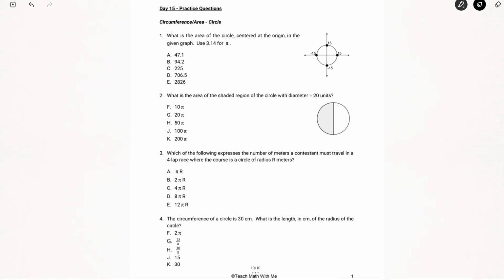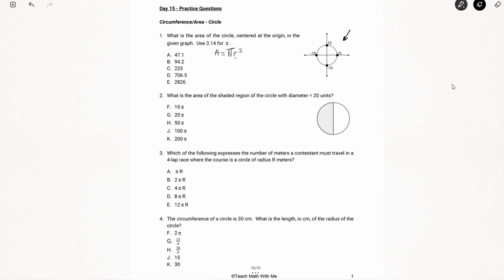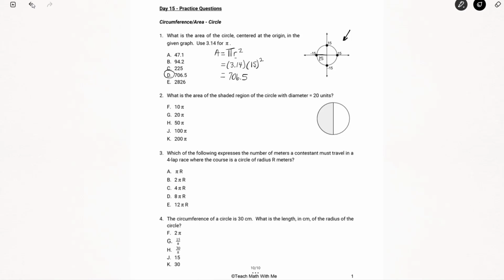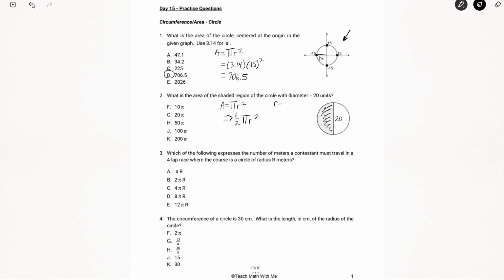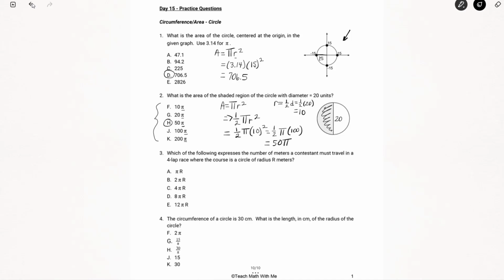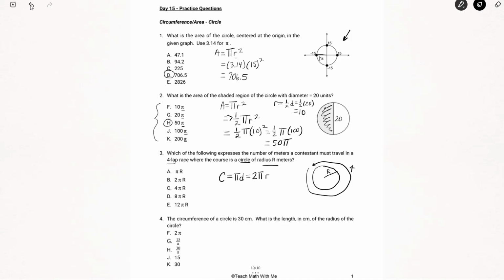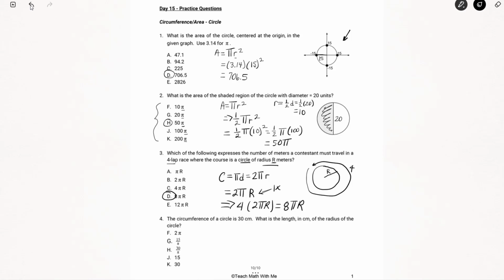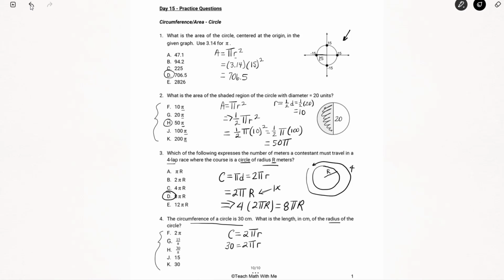Math ACT Prep - Circumference & Area (Circles) Questions - Lesson Day 15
In this video, I work through the Circumference & Area (Circles) ACT-type questions that correspond to Day 15 of my Math ACT Prep Curriculum BUNDLE - Lesson Plans and Resources.